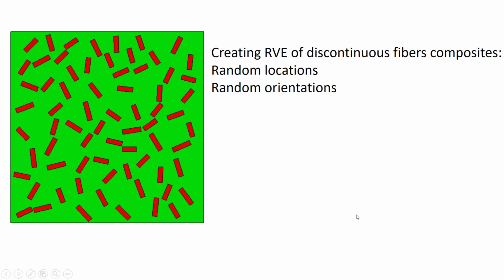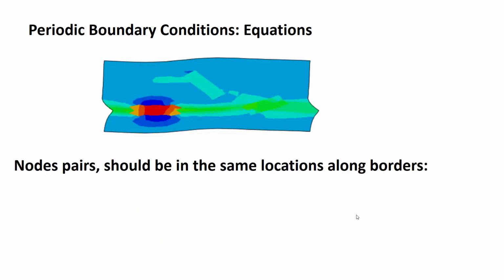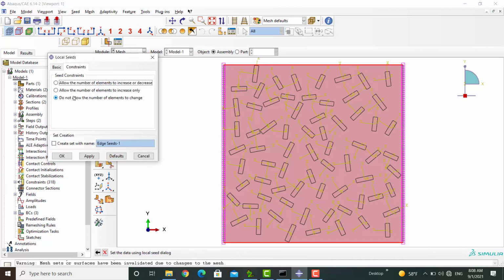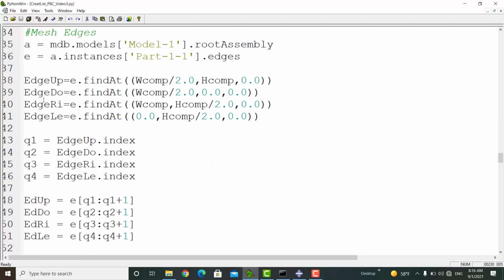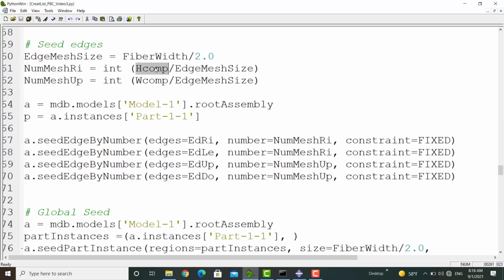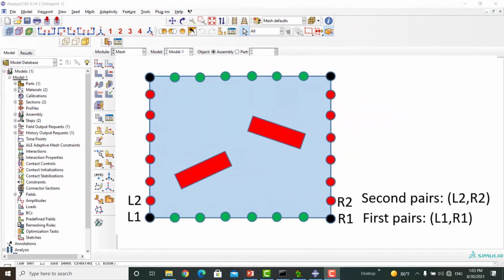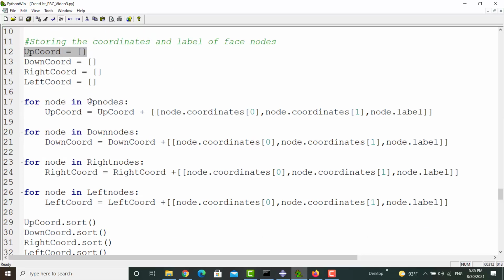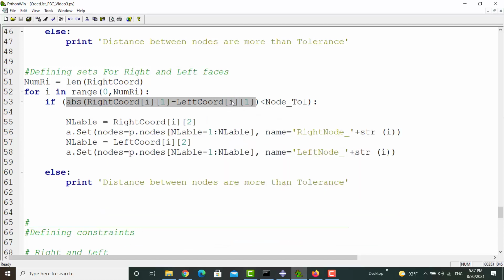Applying periodic boundary condition (PBC) to RVE by Python, Part I: mesh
In this video after a summery about the periodic boundary condition, PBC, the basic of creating nodes and node pairs for PBC is explained. Creating appropriate mesh for PBC is explained both in Abaqus environment and by python scripting.  Then node pairs are created both by hand and automatically by python.